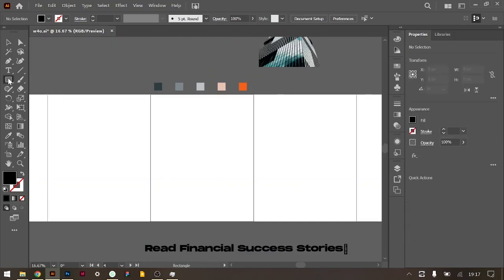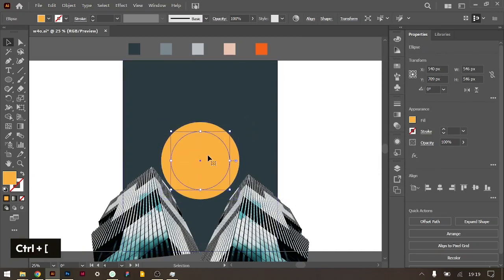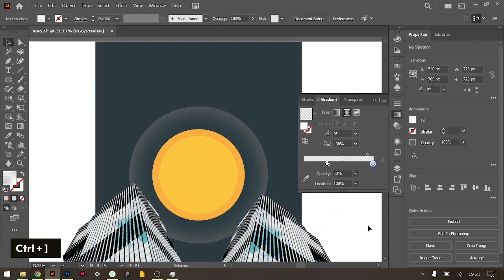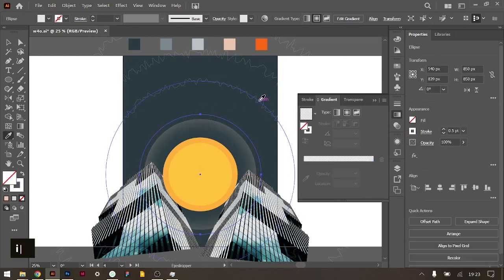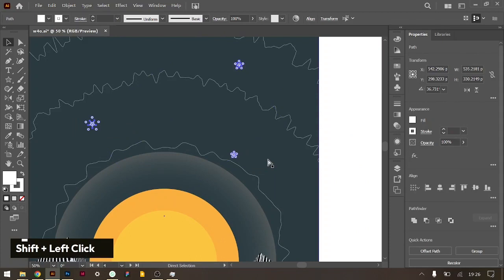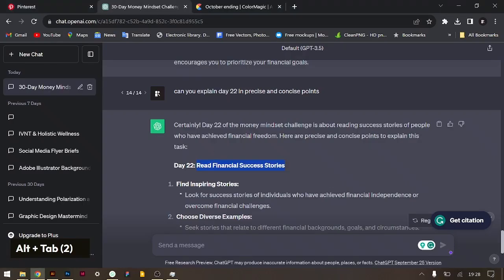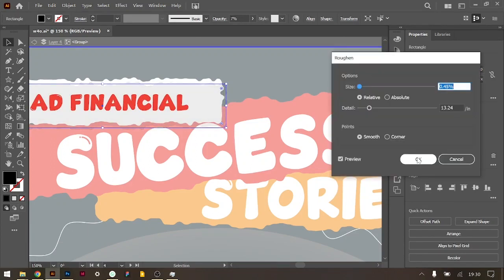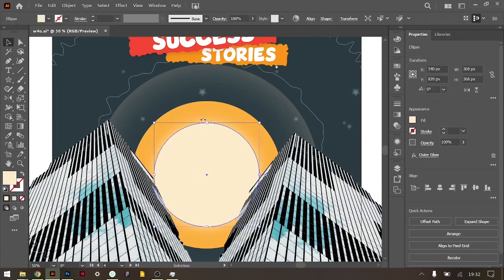How to Create Outstanding Designs with Adobe Illustrator from Scratch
Use basic tools like gradients and shapes to create unique designs and backgrounds using the software.